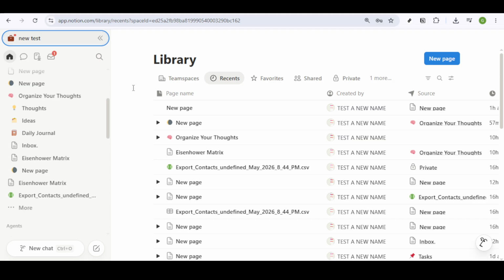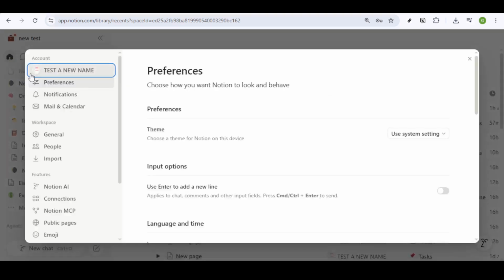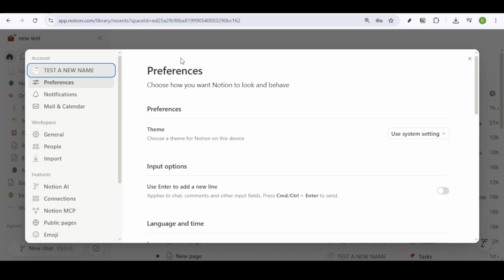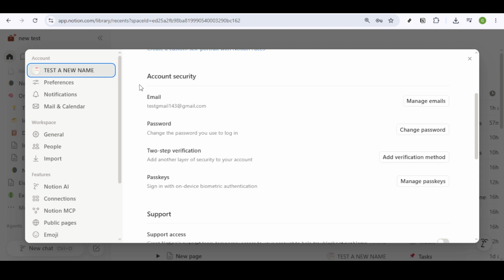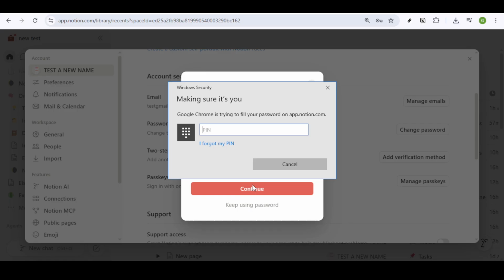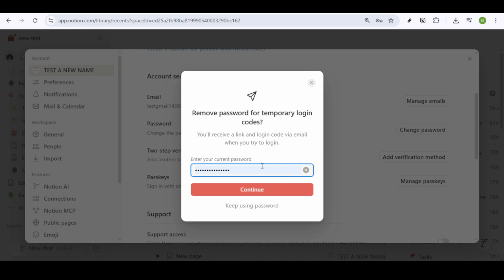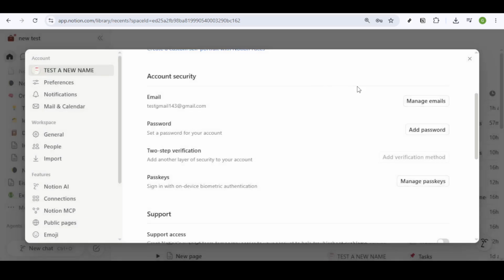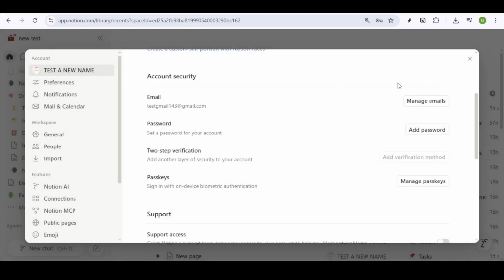How To Remove A Password From A Notion Account